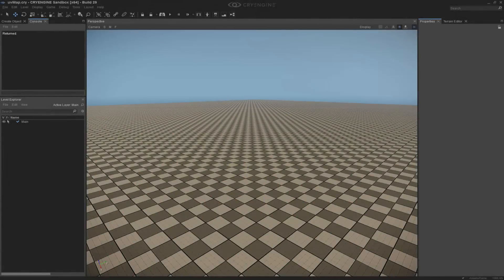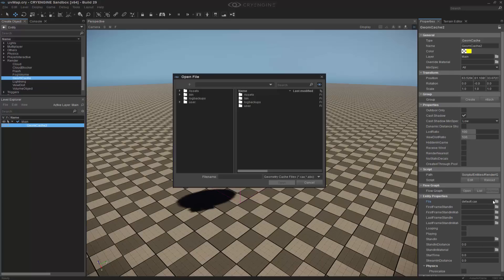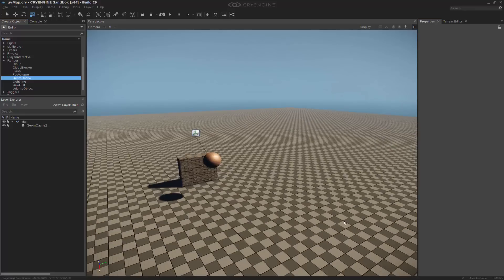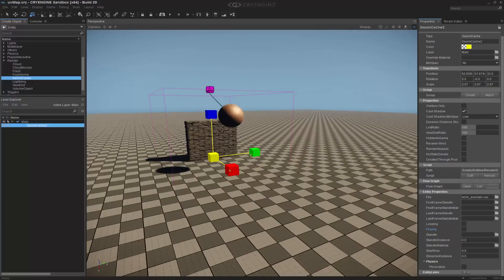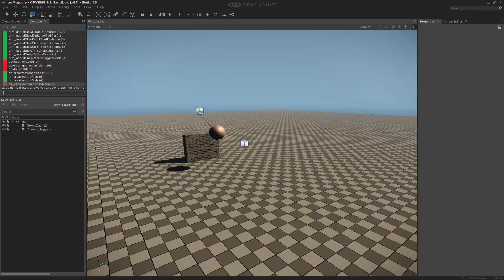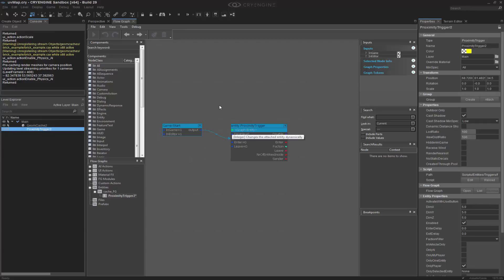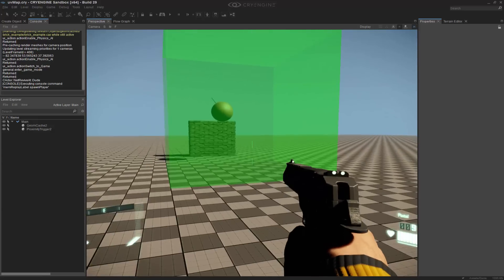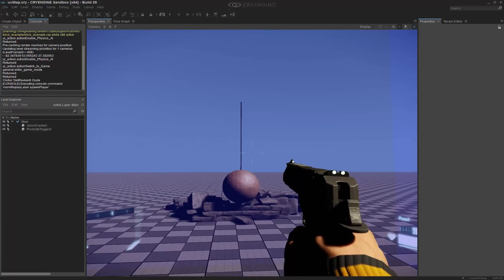How to use Alembic GeomCache for Vertex Cached Animations | Game & Level Design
This quick tutorial showcases alembic technology within CRYENGINE to provide high quality vertex caching. We look at the geom cache entity used to house this technology and also do a simple proximity trigger to play it out when we enter the volume.